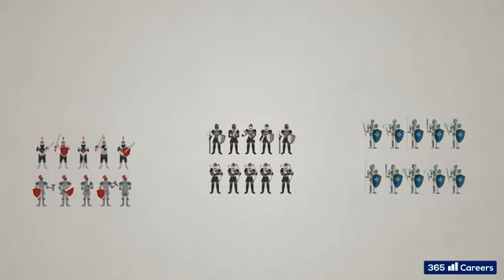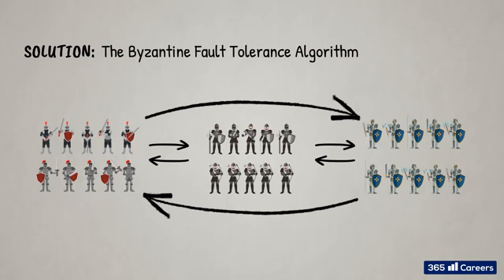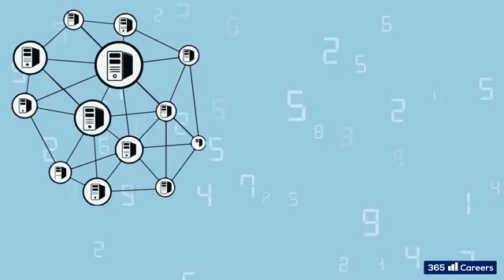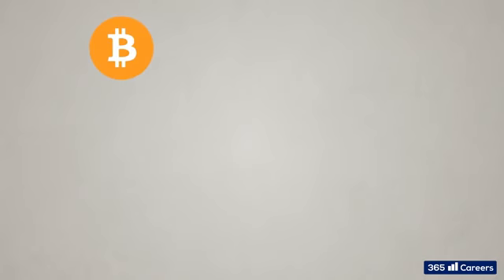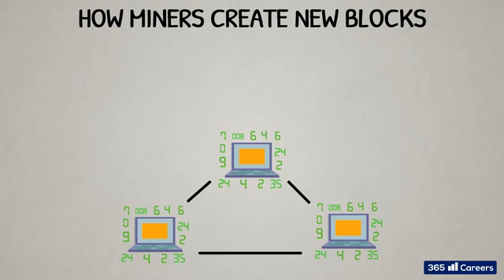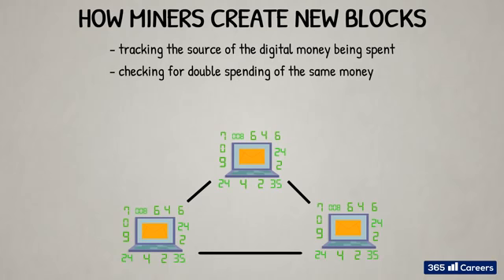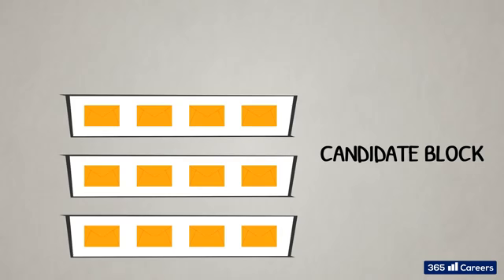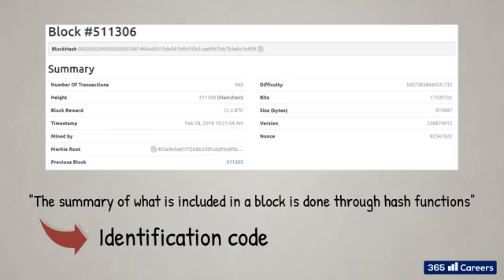CRYPTO MINING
The reason why you should invest in crypto currency